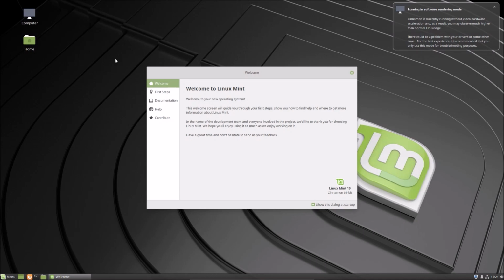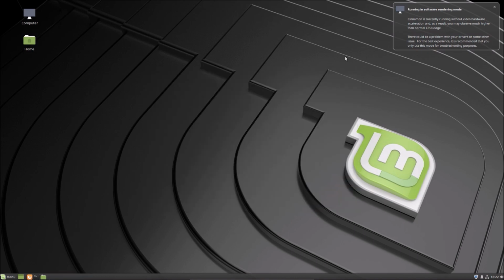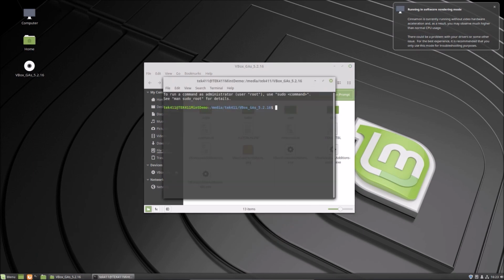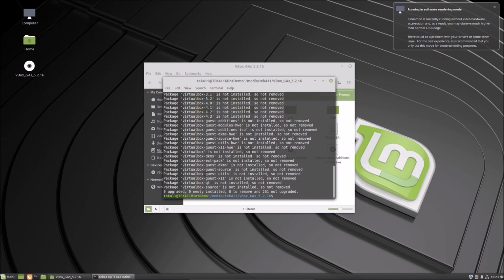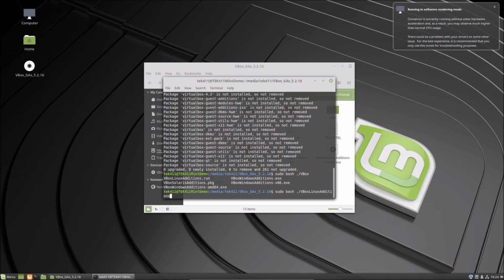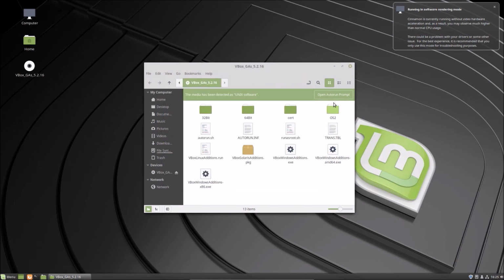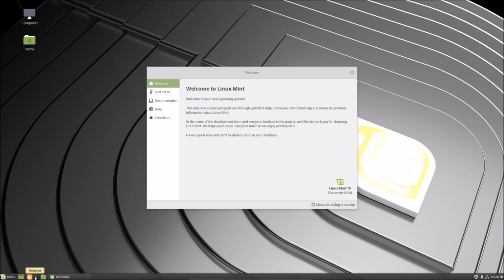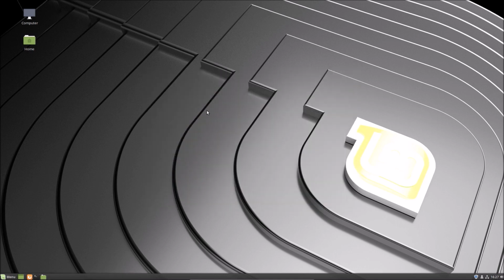How To Install VirtualBox Guest Additions On Linux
In this video we show you how to install virtual box guest additions in the linux mint operating system.